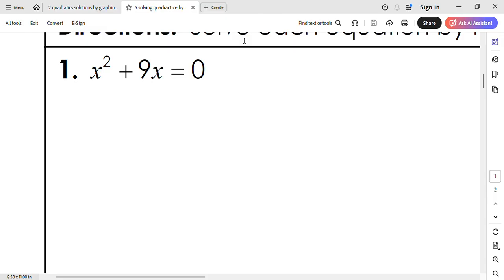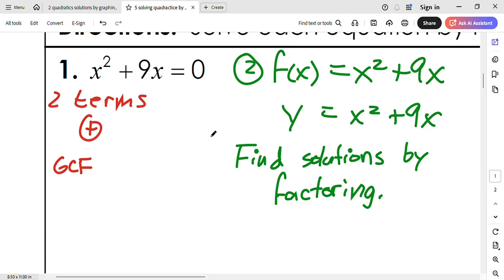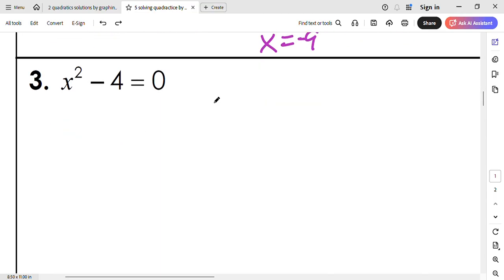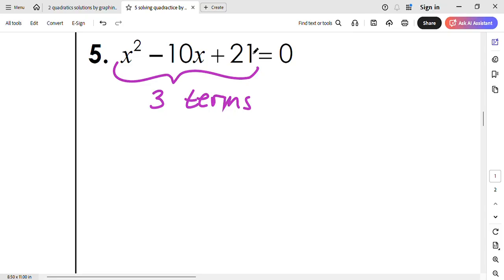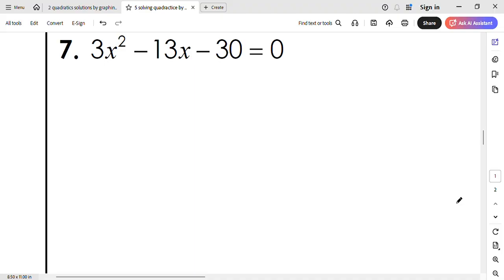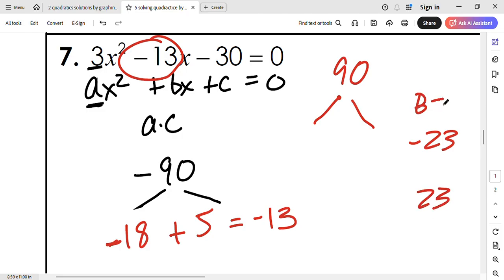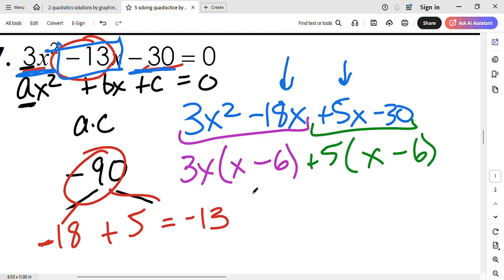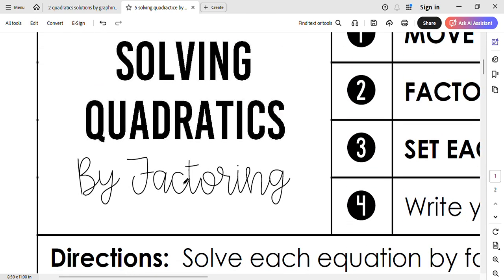5 solving quadractics by factoring